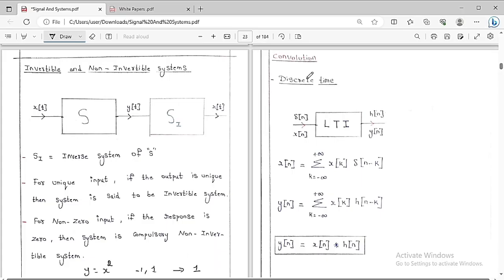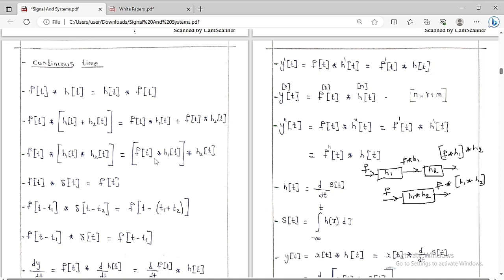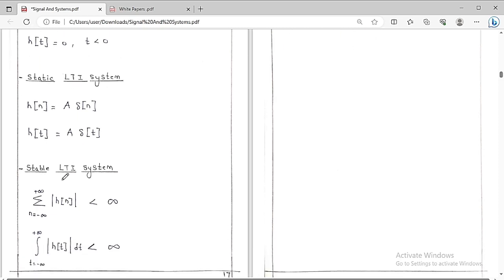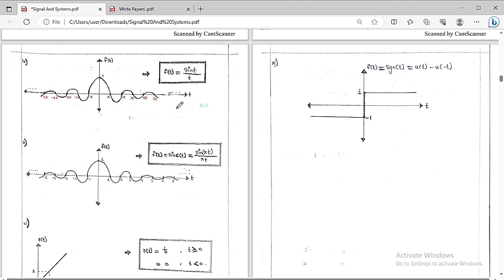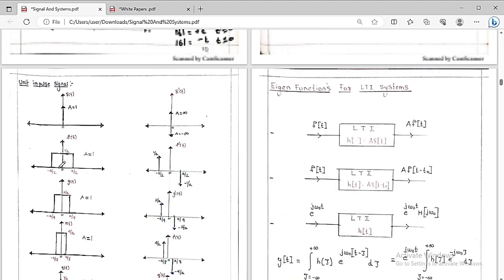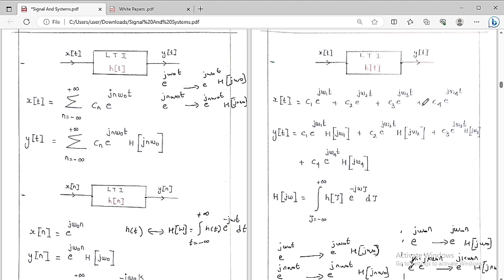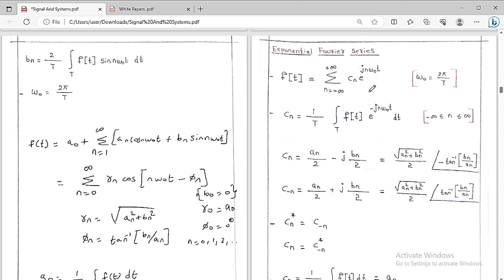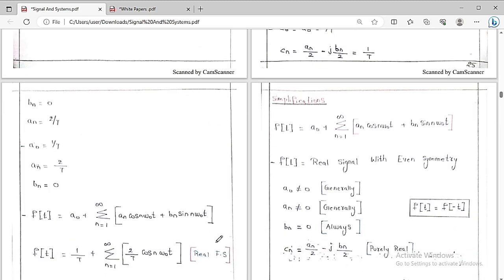Lecture = 2 Signal And Systems Formula Revision